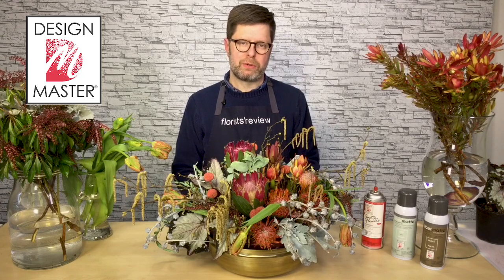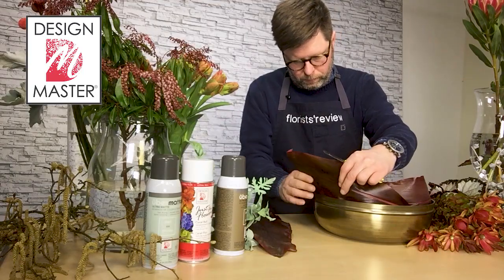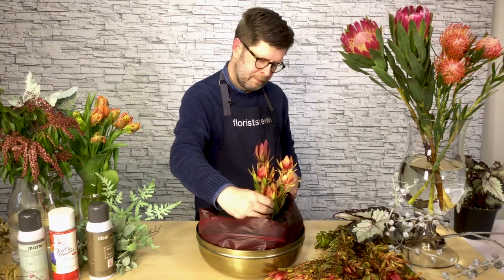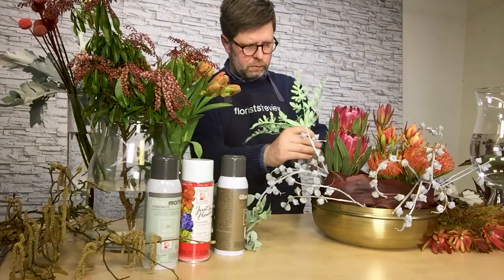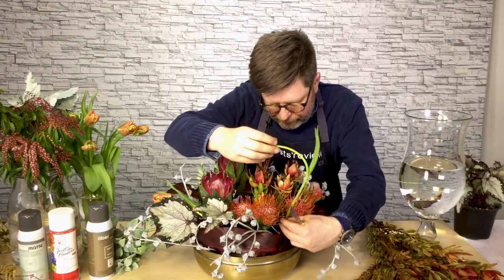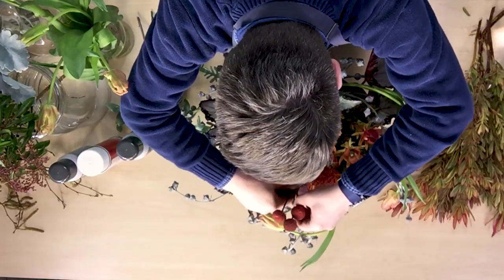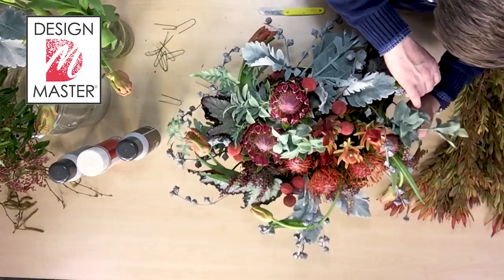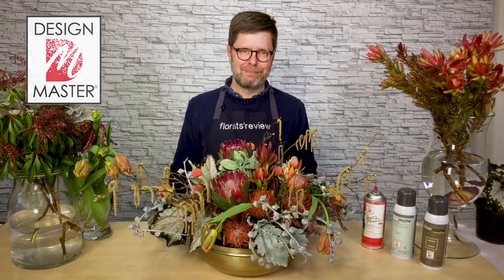“TERRATORY” Trend: Textural Centerpiece How-to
Floral designer, Erik Witcraft, AIFD, brings to life the nature-inspired aesthetic of the earthly “Terratory” trend – identified in the 2020-21 “American Floral Trends Forecast” – in this lush, texturally vibrant centerpiece abounding with delightfully interesting blooms, foliage and branches that just beg to be studied.